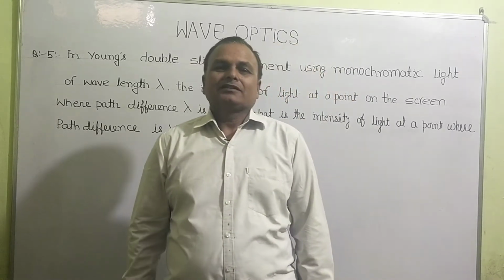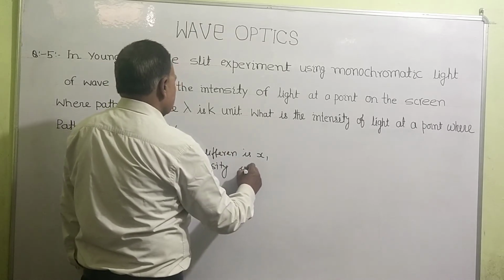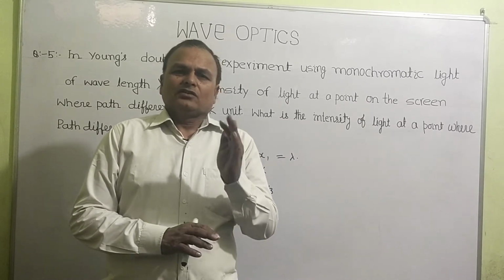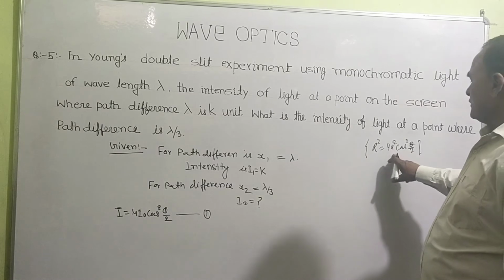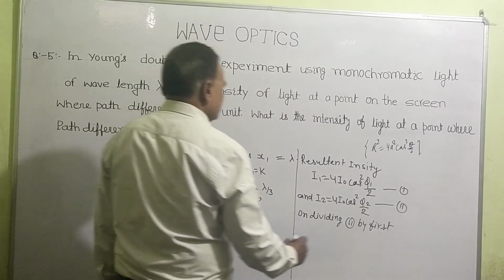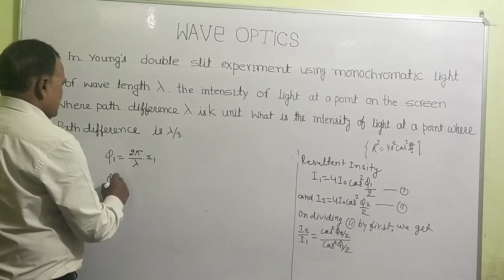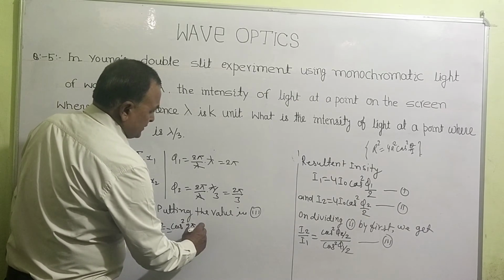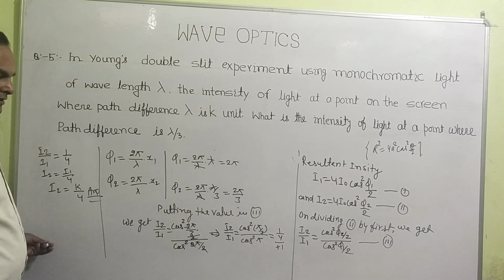NCERT NUMERICAL. (WAVE OPTICS) Q:-5